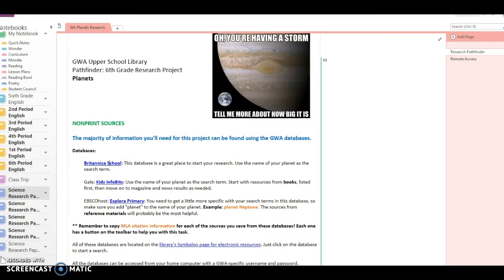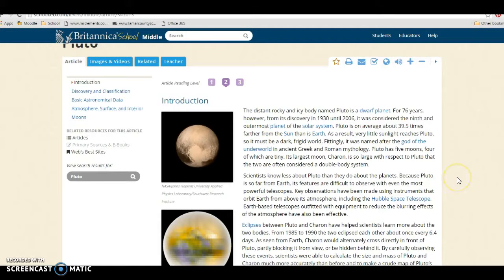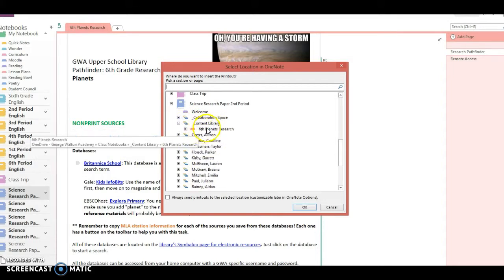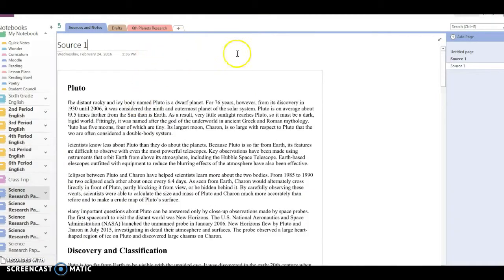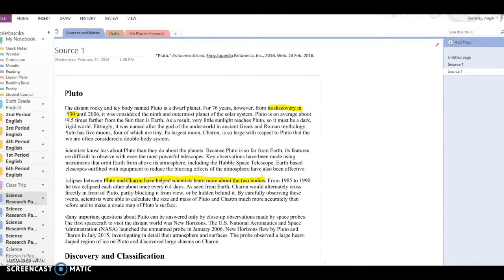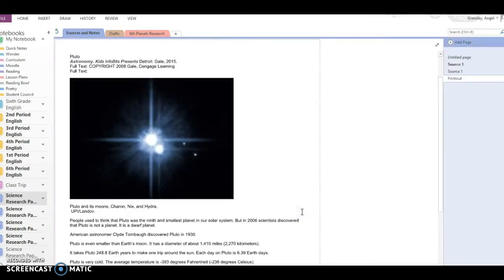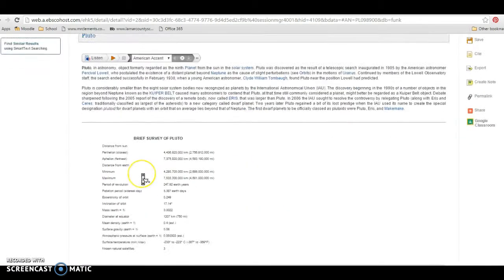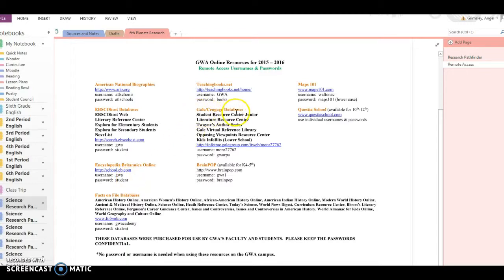6th Grade Research using OneNote